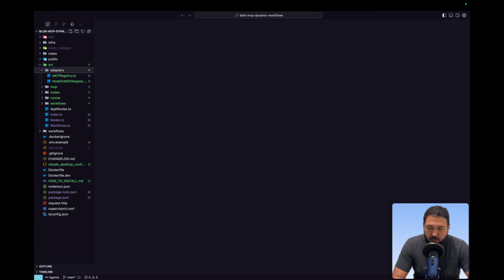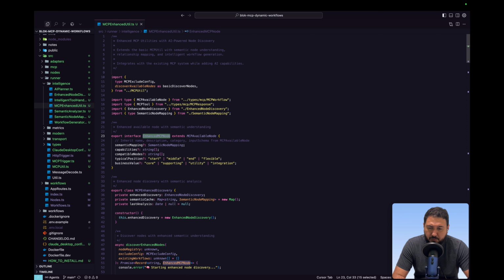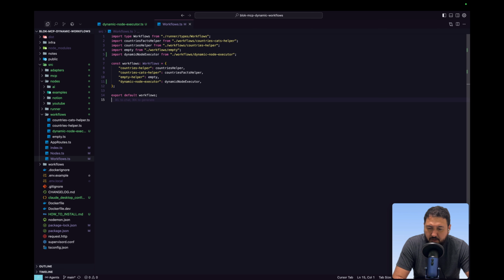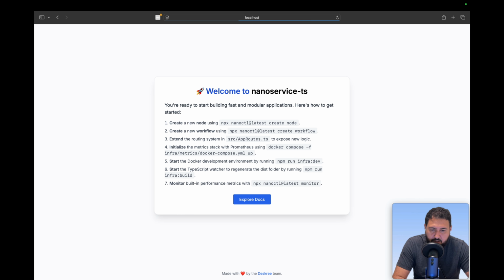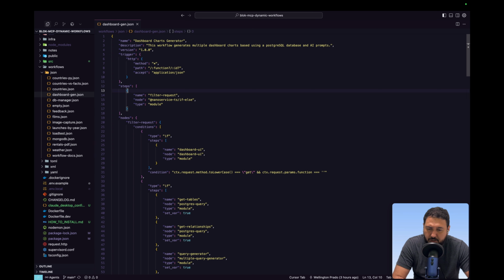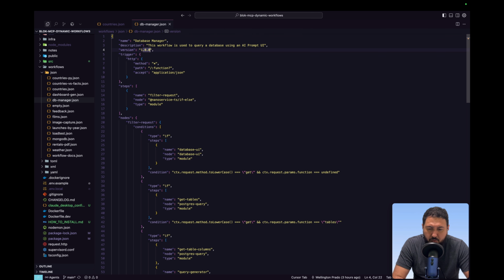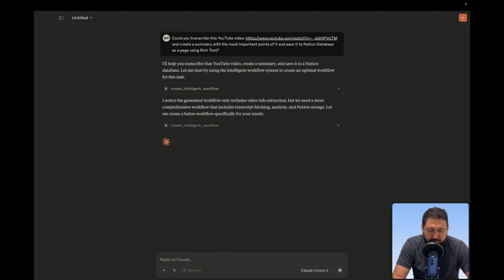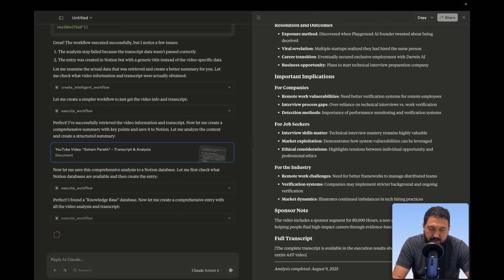Generating Dynamic Workflows with Claude and Blok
👋 Welcome back, builders!

What if Claude could create, validate, and run workflows in Blok—without you writing a single line of code?

In this episode we:
 1. Set up a Blok MCP server to connect Claude directly to your custom nodes and workflows.
 2. Configure the MCP tools so Claude can discover nodes, plan workflows, and execute them dynamically.
 3. Walk through an end-to-end example where Claude transcribes a YouTube video, summarizes it, and saves it to a Notion database.
 4. Explore how this approach lets you reuse your own APIs, automations, and integrations without hard-coding logic.

👍 Like if this opened your eyes to AI-driven workflows.